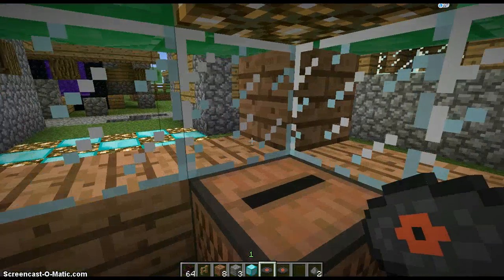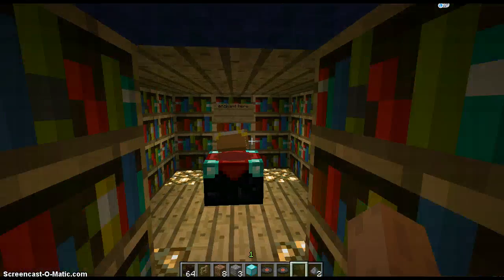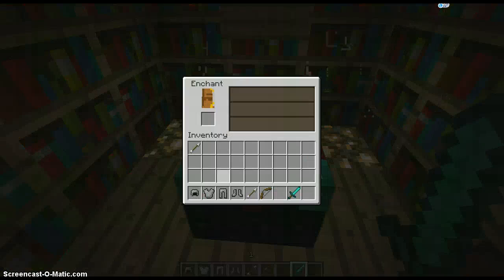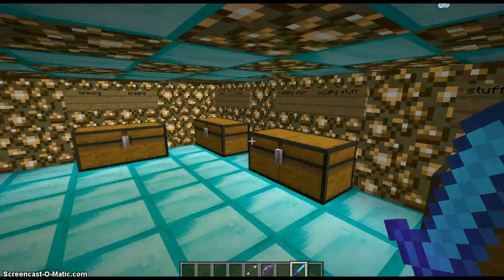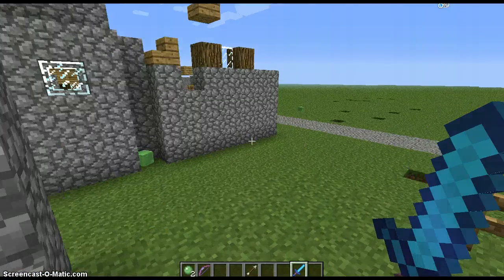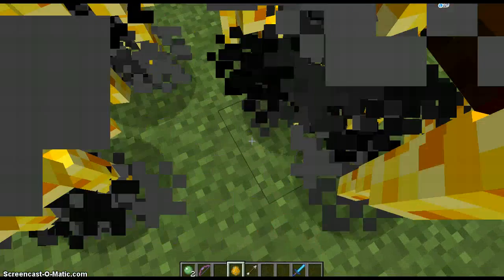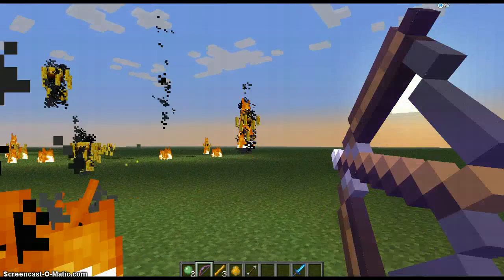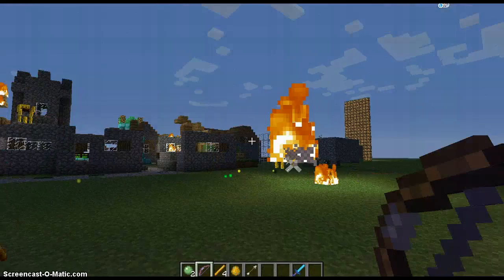my town tour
hi